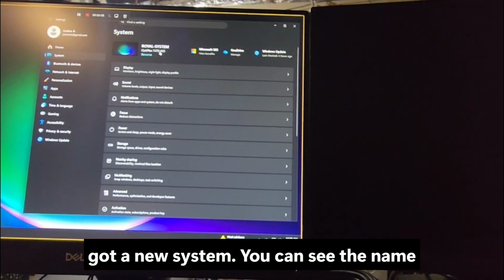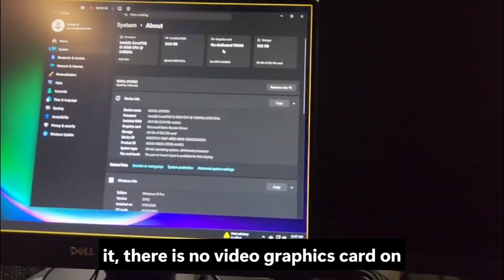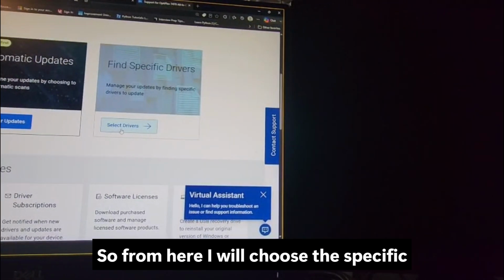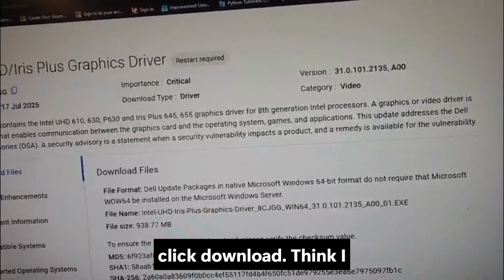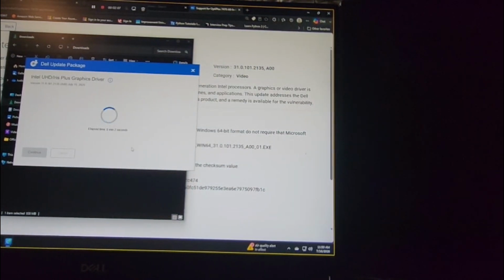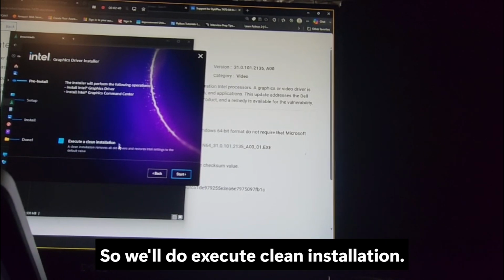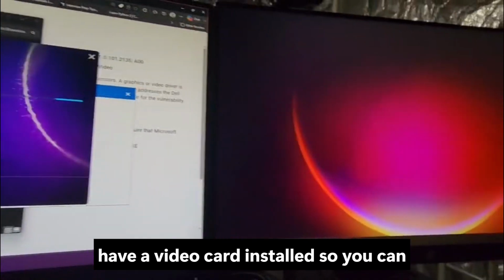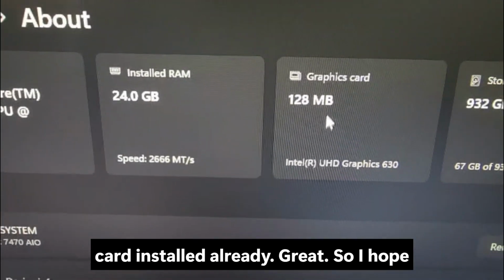HOW TO INSTALL VRAM GRAPHICS DRIVER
00:18 – Intel graphics driver is missing, causing the second monitor problem.
00:38 – Open Dell Support website to locate the correct graphics driver download.
00:58 – Selects the Video category to find compatible Intel graphics drivers.
01:10 – Downloads the Intel UHD Iris Plus Graphics Driver instead of NVIDIA.
01:28 – Launches the downloaded installer and begins the graphics driver installation process.
01:55 – Accepts the license agreement and proceeds with a clean driver installation.
02:22 – Installation finishes successfully, enabling proper graphics support for the computer. Reboot PC upon system request